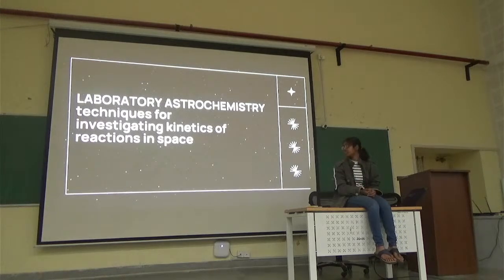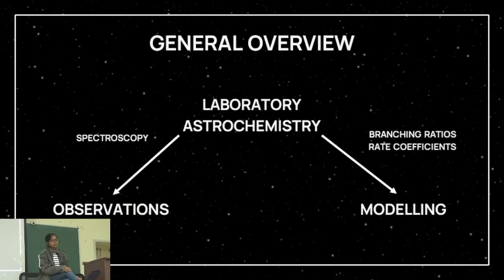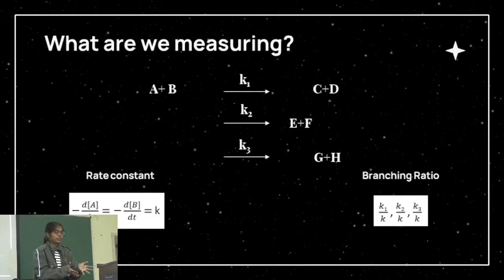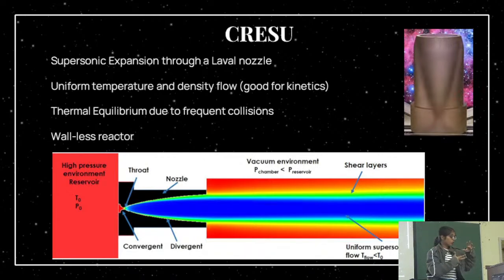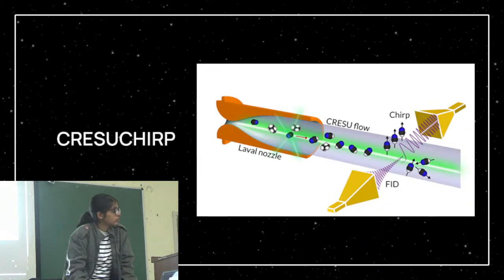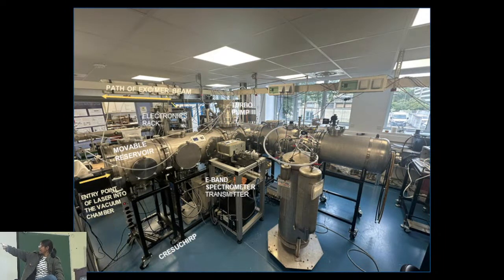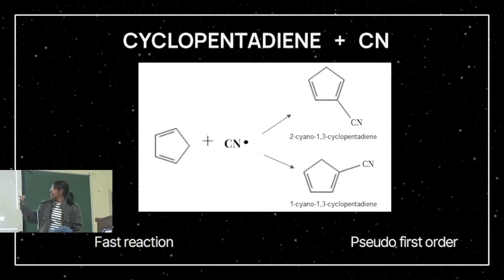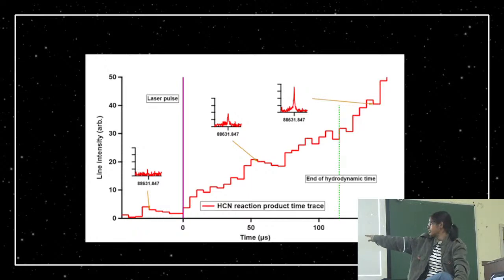Laboratory astrochemistry techniques for investigating kinetics of reactions in space -Aditi Pradhan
Title:  "Laboratory astrochemistry techniques for investigating kinetics of reactions in space"
Speaker:  Aditi Pradhan
                 Int. M.Sc 4th Year,
                 SCS -NISER Bhubaneswar

Time:  7 PM IST

Venue: LH-4, NISER BHUBANESHWAR

Abstract: Over 200 species have been detected in the cold, neutral regions of the ISM over the past 80 years. The existence of such a rich and diverse range of chemistry even at very low temperatures and densities, raises several interesting questions about the origin of these species and how the energy barrier for reactions is surpassed at such low temperatures. The hunt for answers has led to the highly interdisciplinary field of Astrochemistry. Astrochemistry proceeds on 3 interlinked fronts, namely - observations, modelling and laboratory experiments. Laboratory astrochemistry is central to enhancing our understanding of the present composition of ISM, as well as the chemical origins of the universe. Laboratory spectroscopy aids observations in confirming the detection of new species in space. On the modelling front, parameters such as rate constants and branching ratios are required and can only be measured experimentally.
The measurement of these parameters in a laboratory while mimicking the conditions in space, is a multi-fold challenge. This has led to the development of several novel experimental techniques, and innovative combinations of existing methods. The aim of this talk is therefore, to highlight the various experimental techniques involved in laboratory astrochemistry. More specifically, I will be discussing the novel CRESUCHIRP apparatus developed by Dr. Ian Sims and his group at the University of Rennes, where I worked over the summer.

Prerequisites :  None